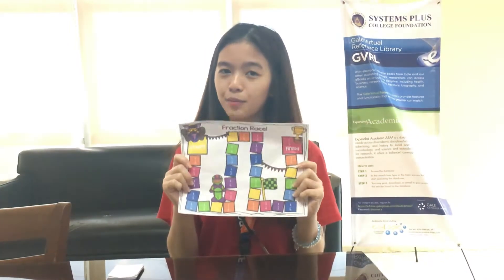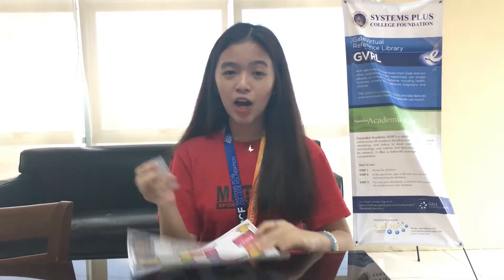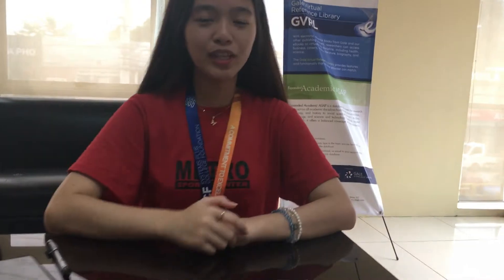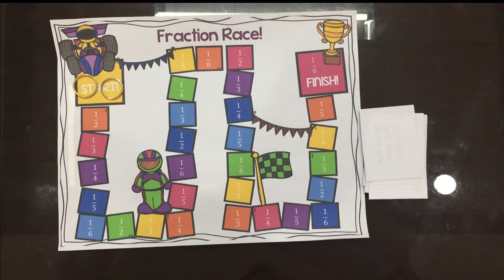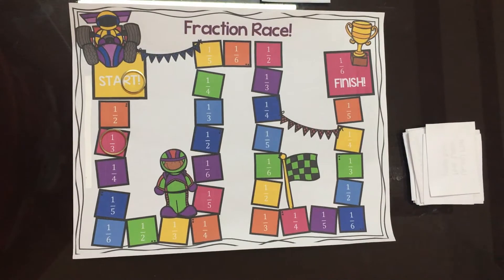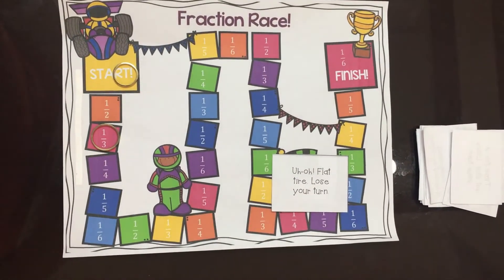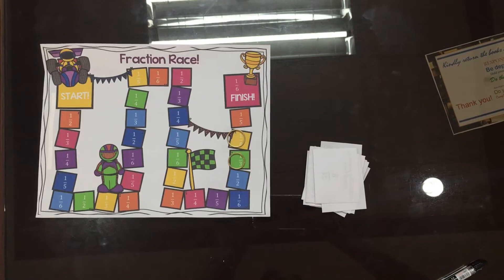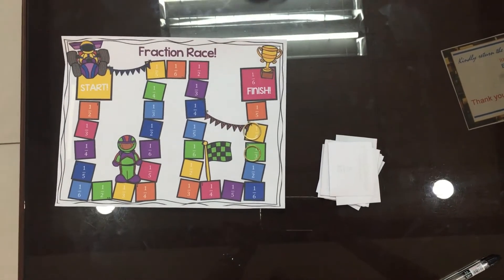MATH GAMES FOR SIMPLIFYING FRACTIONS